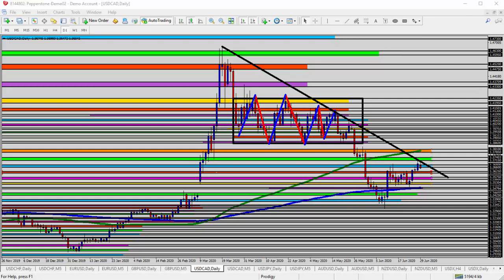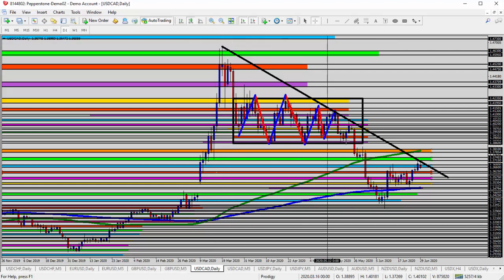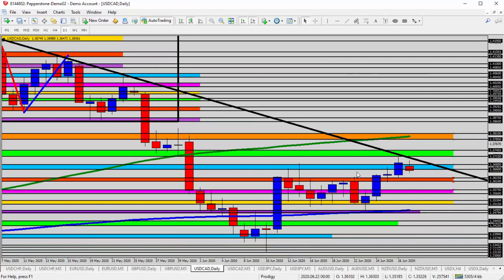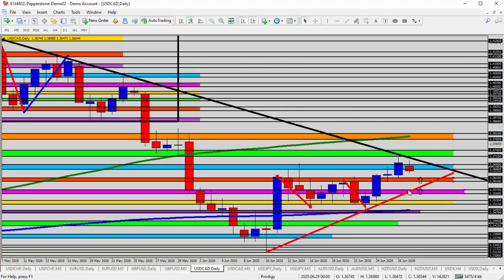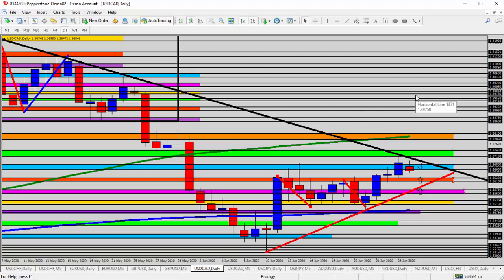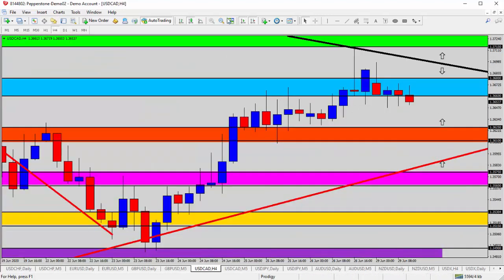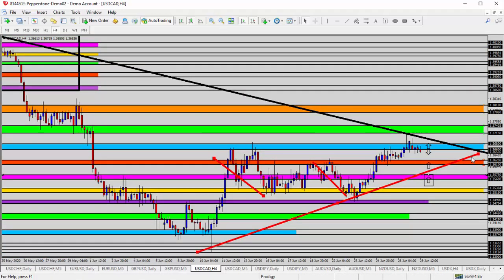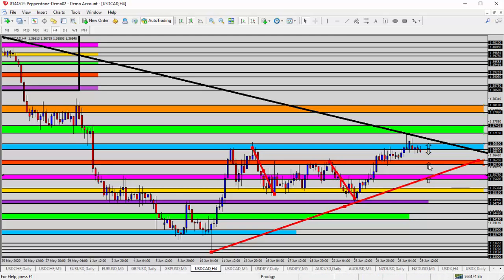Forex Update: USDCAD Buyers Have Stalled at the Resistance Zone